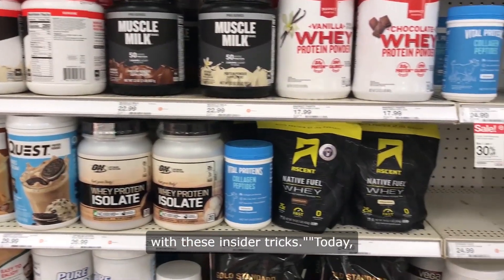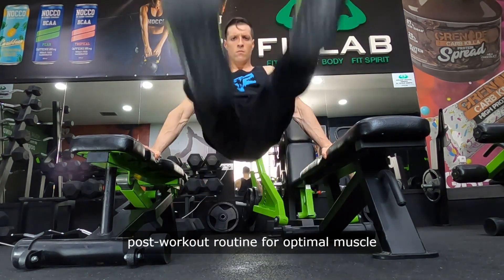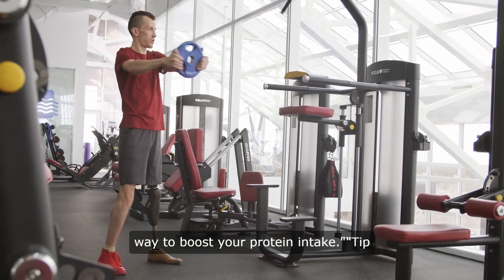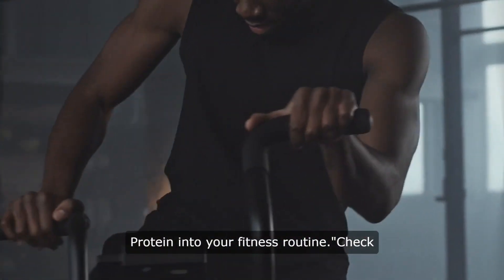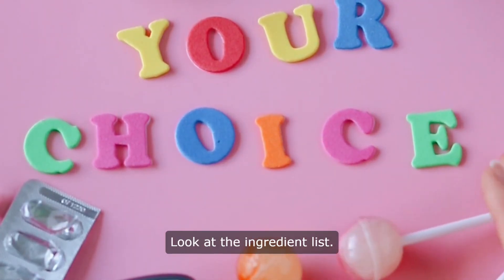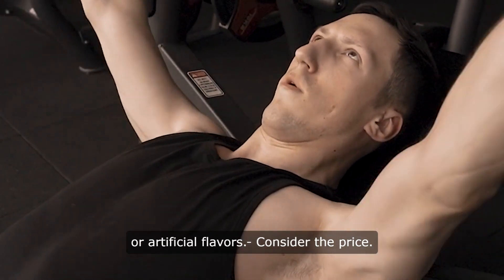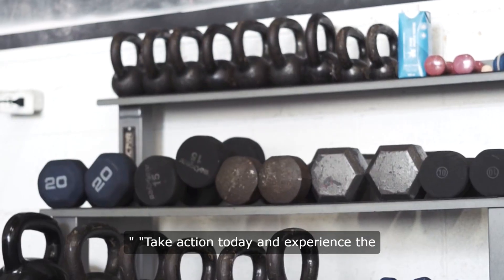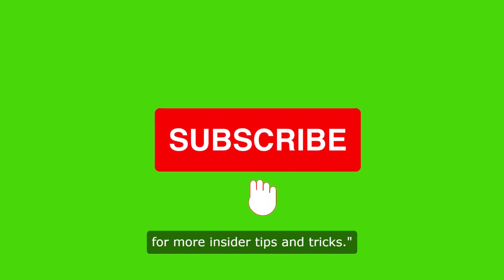Is Leanfit Protein Good Whey Organic Protein Powder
Is Leanfit Protein Good
Decoding Protein Powders: Leanfit Review and Choosing the Best Option

Protein powders are a fundamental component of many fitness regimens, providing a convenient and effective way to support muscle growth and recovery. Among the plethora of options available, Leanfit stands out as a popular choice for athletes and health enthusiasts alike. In this comprehensive review, we'll delve into the features of Leanfit protein powder, compare it to other options, and provide tips on choosing the best protein powder for your needs.

Leanfit Protein Powder: A Comprehensive Review

Leanfit protein powder is a whey-based supplement that promises to deliver high-quality protein to fuel your workouts and promote muscle growth. Available in various flavors such as chocolate, vanilla, and plain, Leanfit offers versatility to suit different tastes and preferences. Its formula is designed to be easily digestible, making it an ideal choice for post-workout recovery.

One of the standout features of Leanfit protein powder is its affordability. Compared to other brands on the market, Leanfit offers excellent value for money without compromising on quality. With its high protein content and low fat and carbohydrate content, Leanfit is an excellent option for those looking to build lean muscle mass and support their fitness goals.

Choosing the Right Protein Powder: Leanfit vs. Other Options

When selecting a protein powder, it's essential to consider factors such as protein source, flavor, and cost. While whey protein is a popular choice among athletes due to its rapid absorption and muscle-building benefits, plant-based options like Vega and Botanica are gaining traction for their organic and natural ingredients.

Here's a comparison of Leanfit with other protein powders:

- Leanfit vs. Vega: While both Leanfit and Vega offer plant-based protein powders, Leanfit tends to be more affordable and readily available at stores like Walmart and Costco.
- Leanfit vs. Botanica: Botanica protein powders are known for their organic and plant-based ingredients. However, they may come at a higher price point compared to Leanfit.

Tips for Choosing the Best Protein Powder:

1. Consider your dietary preferences: If you follow a plant-based diet or have lactose intolerance, opt for a plant-based protein powder like Vega or Botanica.
2. Check the ingredients: Look for protein powders with minimal additives and artificial ingredients.
3. Read reviews: Take the time to read customer reviews and testimonials to gauge the effectiveness and taste of the protein powder.
4. Experiment with flavors: Try out different flavors to find one that suits your taste preferences.

In conclusion, Leanfit protein powder offers an affordable and effective option for those looking to supplement their protein intake and support their fitness goals. By considering factors such as protein source, flavor, and cost, you can find the perfect protein powder to help you reach your fitness goals.
Title: Navigating the World of Protein Supplements: How to Choose Wisely and Avoid Common Pitfalls

In the realm of fitness and nutrition, protein supplements play a vital role in supporting muscle growth, recovery, and overall health. With the market flooded with various options, including whey protein, plant-based alternatives, isolates, and more, it can be overwhelming to determine the best choice for your needs. In this guide, we'll explore how to navigate the world of protein supplements, avoid common mistakes, and make informed decisions.

1. Understand Your Needs:
Before diving into the vast array of protein supplements available, it's essential to understand your specific goals and dietary preferences. Consider factors such as your fitness objectives, any dietary restrictions, and your budget.

2. Choose Wisely:
When selecting a protein supplement, it's crucial to choose wisely to ensure that it aligns with your goals and preferences. Here's how to make the right choice:

   - Identify Your Protein Source: Decide whether you prefer whey protein, plant-based options, or other alternatives like isolates. Each type of protein has its unique benefits and considerations.
   - Read Labels Carefully: Pay attention to the ingredients list and nutritional information. Look for supplements with minimal additives and fillers.
   - Consider Quality: Opt for reputable brands known for their quality and transparency. Research customer reviews and testimonials to gauge the effectiveness of the product.
   - Evaluate Price vs. Value: While affordability is important, prioritize quality over price. Avoid sacrificing quality for a lower cost, as it may compromise the effectiveness of the supplement.

3. Avoid Common Pitfalls:
When incorporating protein supplements into your regimen, it's essential to avoid common pitfalls that can hinder your progress. Here are some mistakes to steer clear of: